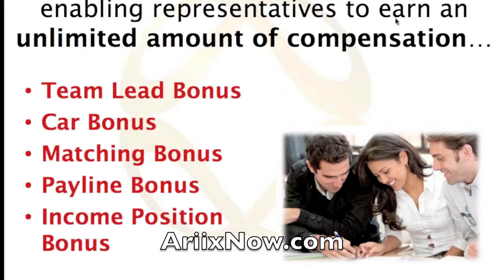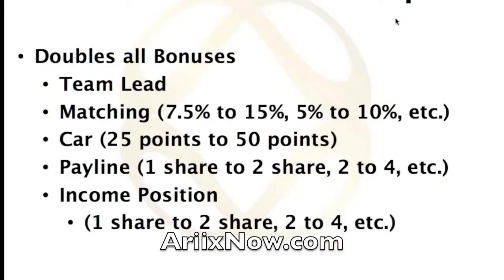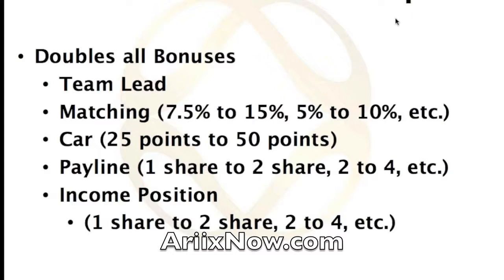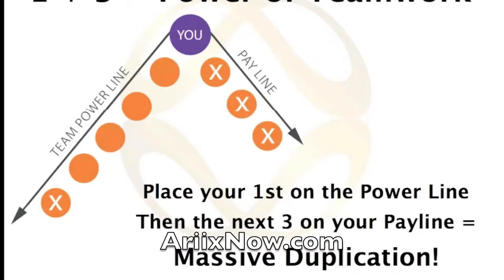ARIIX Fred Cooper Compensation Plan Part 1